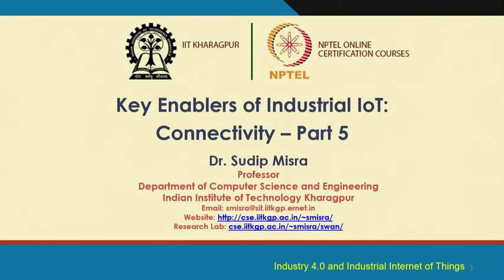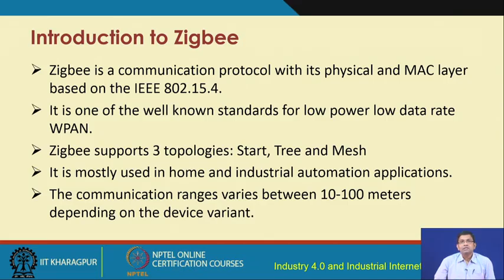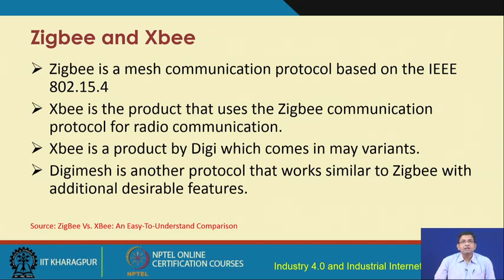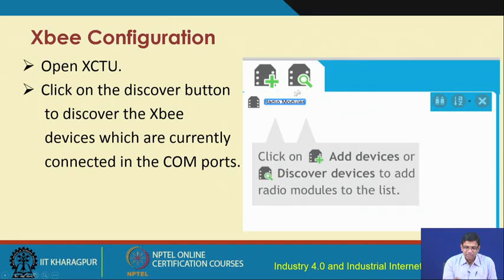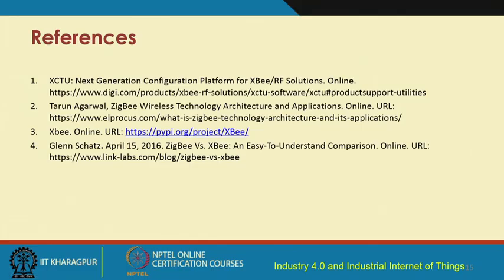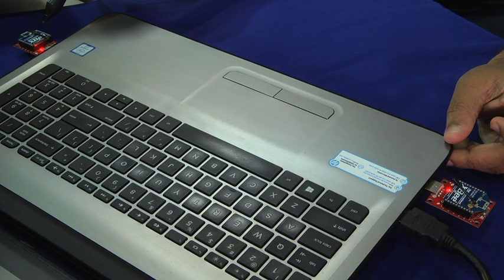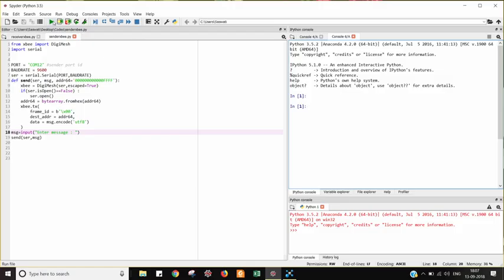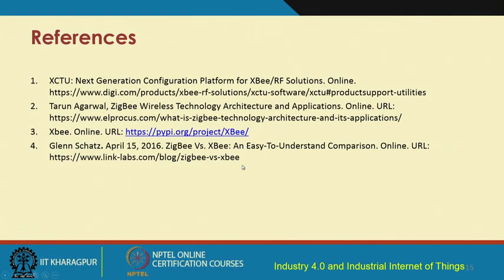Lecture 32: Key Enablers of Industrial IoT: Connectivity – Part 5